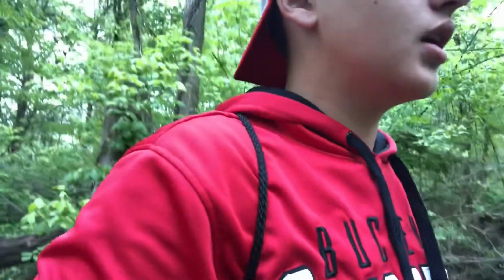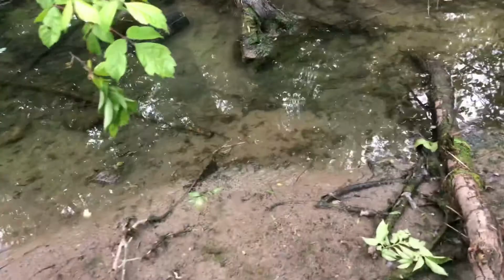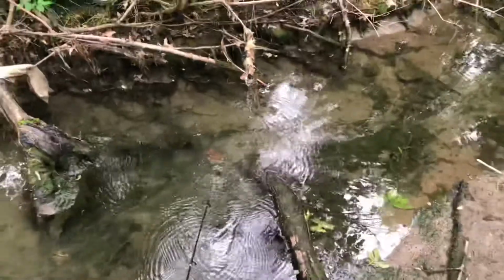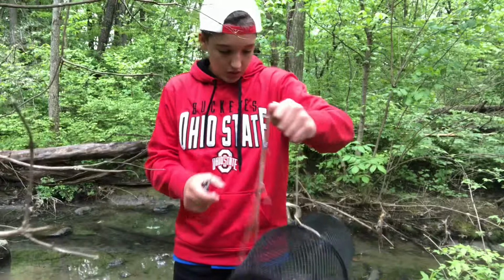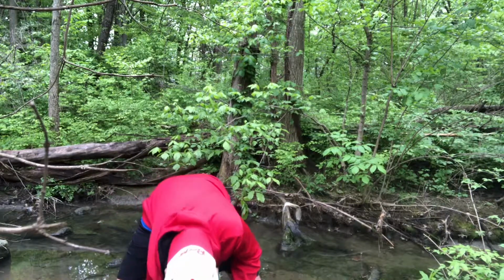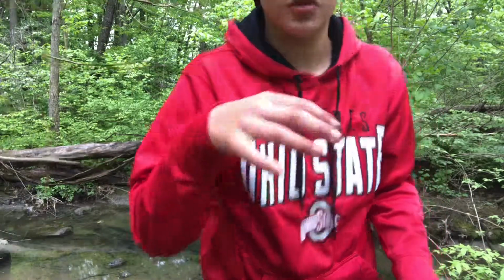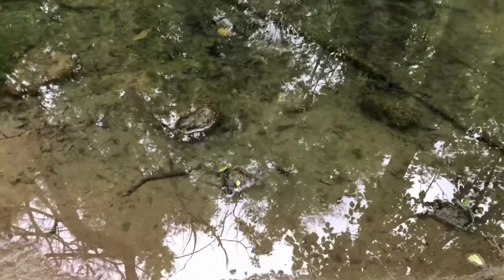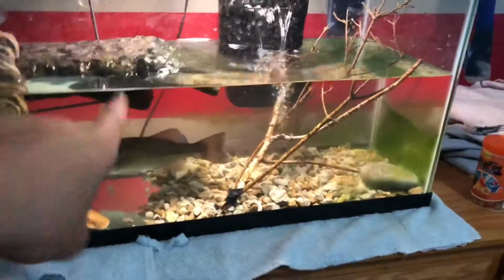Urban CREEK FISHING + New Pet?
On the hunt for that perfect size bass for my 50 gallon tank